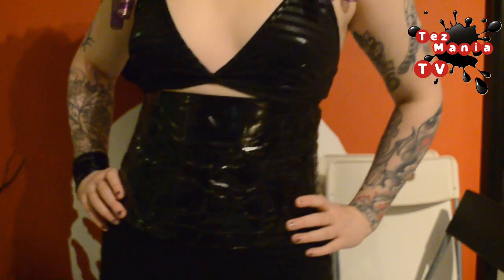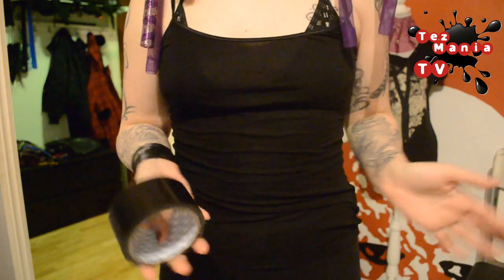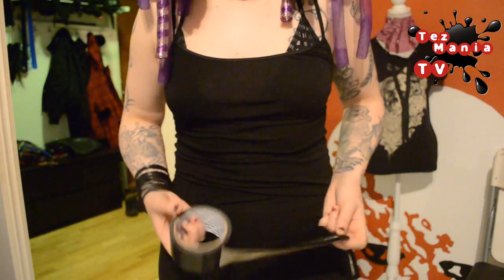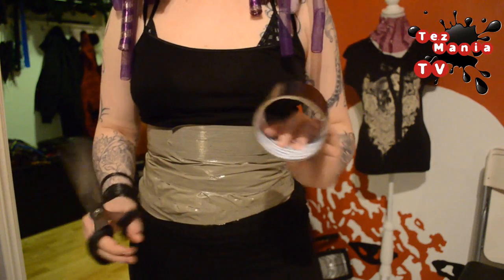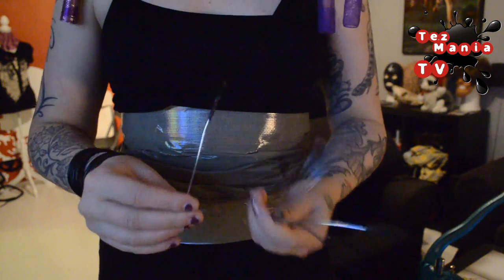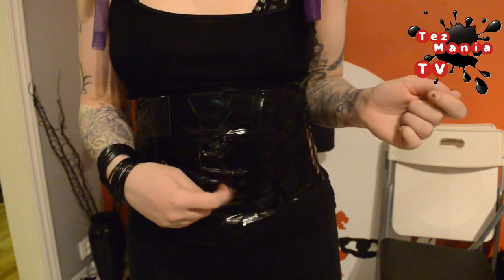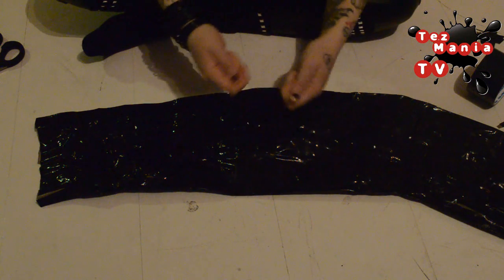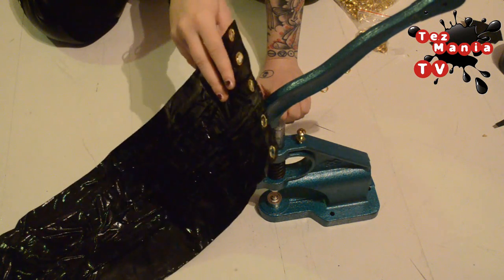Fetisch DIY: duct tape underbust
The second video in my fetisch-on-a-budget-series shows how to make an underbust/a bustier/a waspie using duct tape. And for those who are wondering about the grommet machine; I bought it from eBay (a UK-based seller).